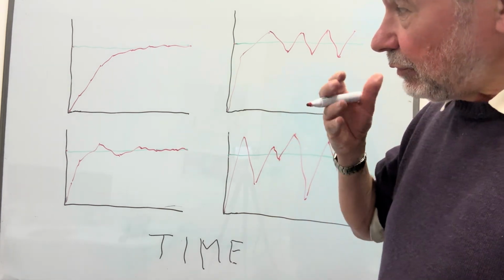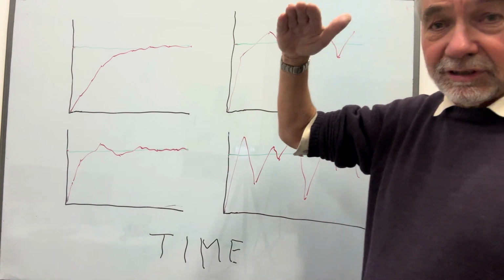Population stability, cycles and chaos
A simple model in which populations increase but the growth is reduced at high levels (known as density dependence) produces a remarkable range of different outcomes. If the growth is slow it reaches a stable population, if faster it again reaches a stable population but might bounce up and down a bit first (damped oscilations), if faster still it may go repeatedly from low to high levels (cycles) and if faster still may show remarkable apparantly random pattern (chaos). Cycles are common in nature (lemmings, snowshoe hares, measles) especially in simple systems.